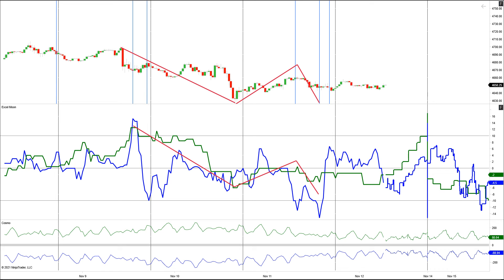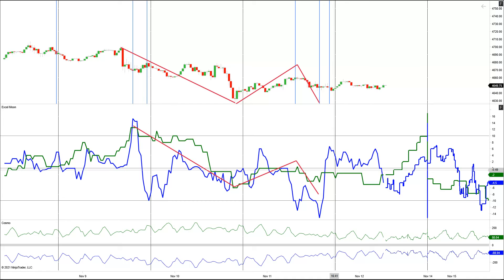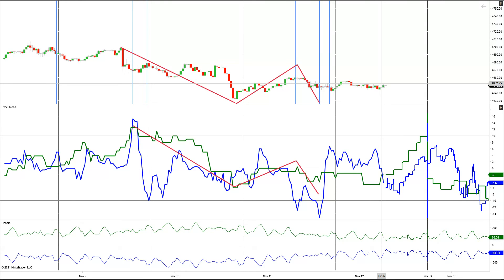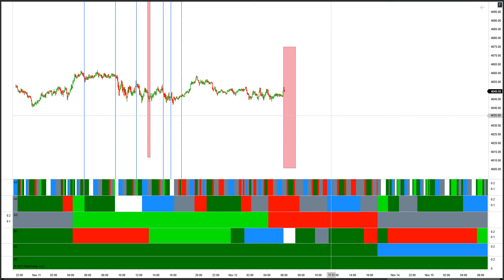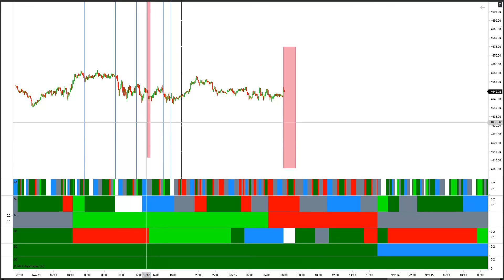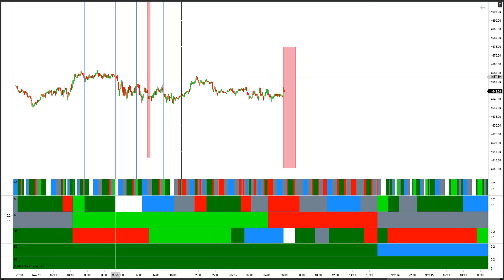Astro Excel Trend Update!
Astro Excel Trend and Timing Windows!